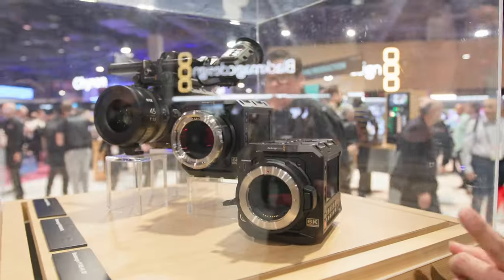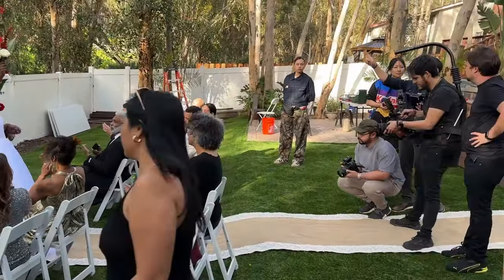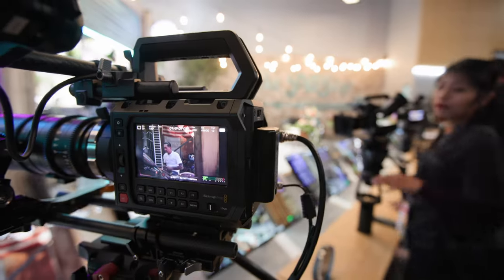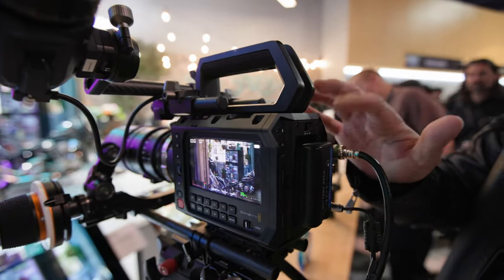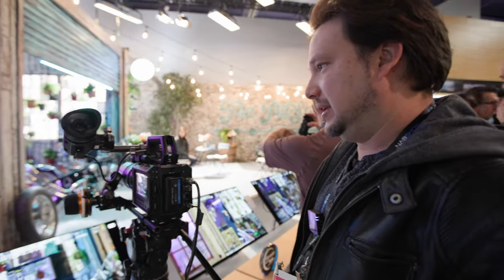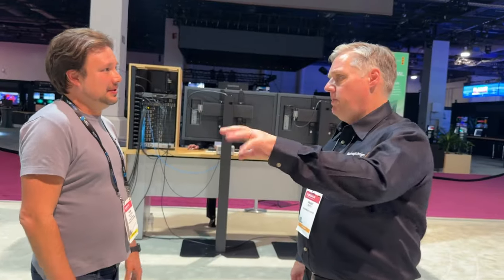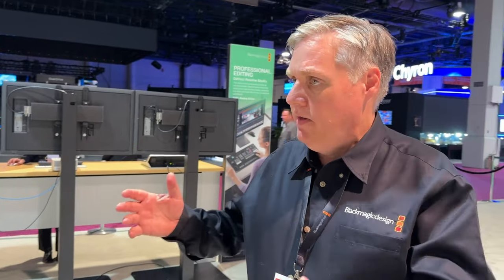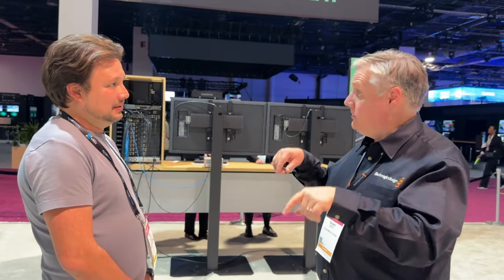Grant Petty Presents: A Closer Look at Blackmagic's New Pyxis Camera | Innovations Explained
Join us in this exclusive interview with Grant Petty, CEO of Blackmagic Design, as he introduces the groundbreaking Blackmagic Pyxis camera. Dive deep into the innovative features and capabilities that set the Pyxis apart in the world of cinematography. Discover firsthand from the visionary behind Blackmagic Design how this new camera is poised to revolutionize the industry.

If you like the video, please help us by Giving this Video a 👍🏼, Leaving a Comment, Subscribing to our Channel, and Clicking the Notification button 🔔 so that you can receive alerts for when we put out more awesome videos!

Tell us about your project and get a quote from us.